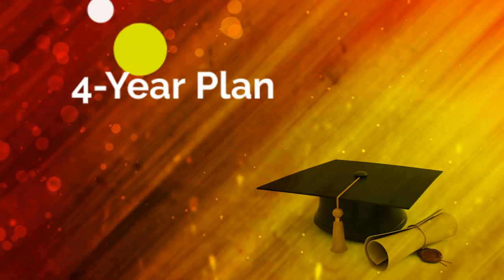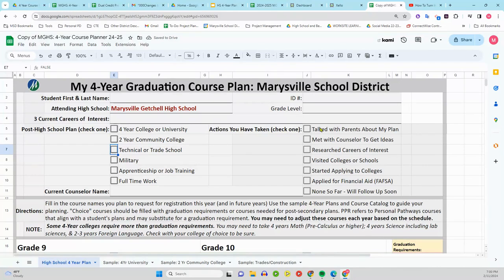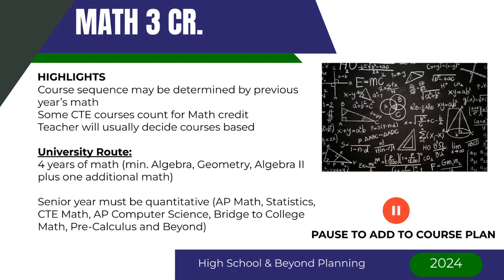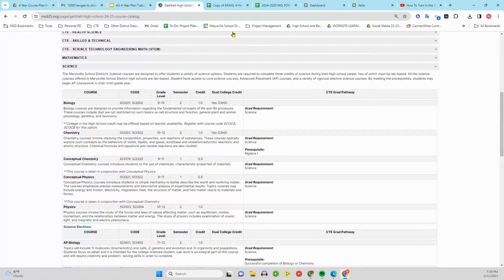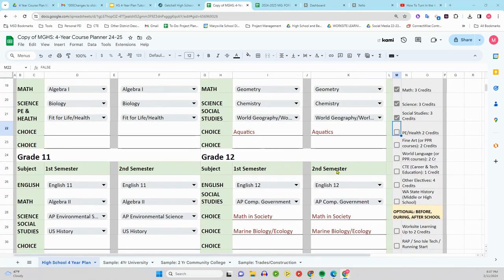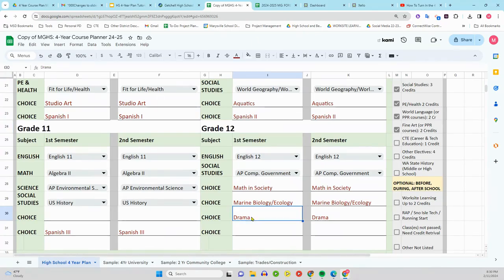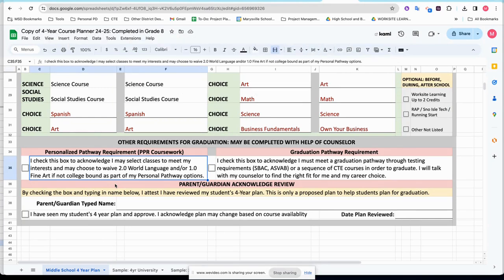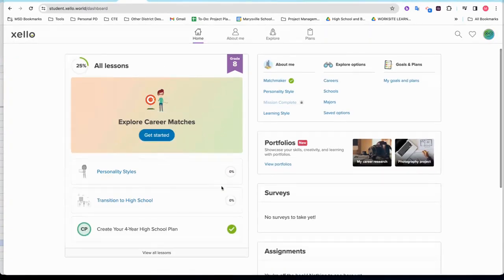High School 4 Year Plan Tutorial